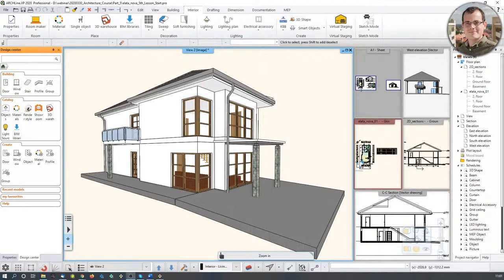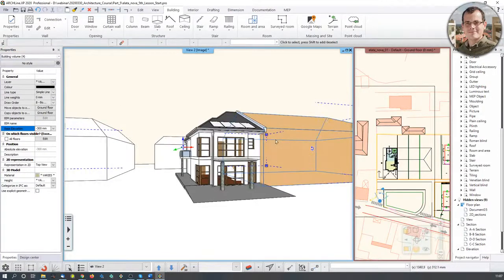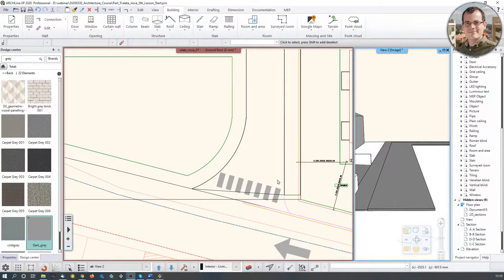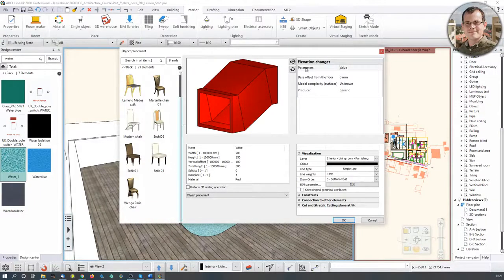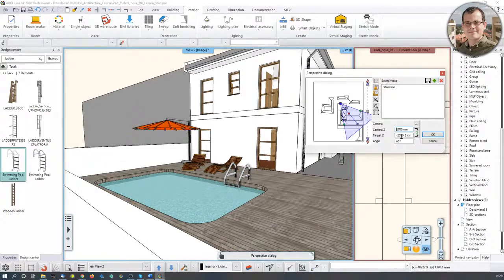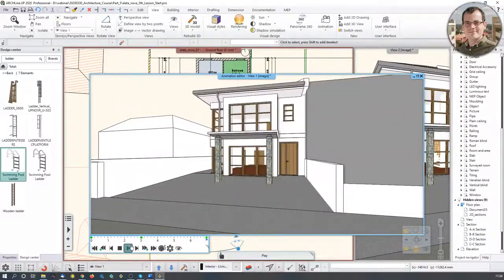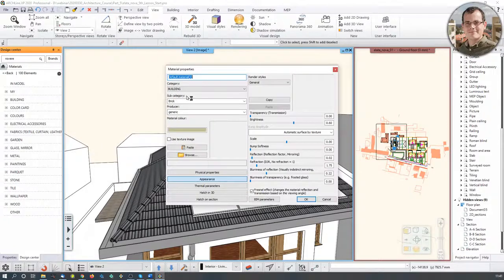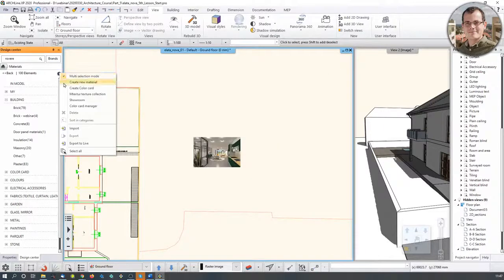#5 Using Materials | ARCHLine.XP WEBINAR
We do whatever we can to help you adapt to the new circumstances, and a new model of learning. Teaching our program, ARCHLine.XP, is now done online. We are launching our:

Free, Live Online Architectural Course,

every weekday from 11am CET.

We recommend that you register, so that you'll get a reminder before the courses start. If you have a YouTube or Gmail account, you can commend on the live shows, and also ask your questions.
Turn your social distancing into a learning experience.
See you at the shows!